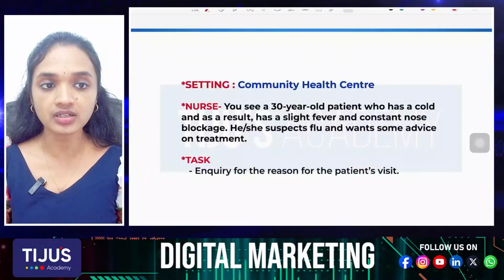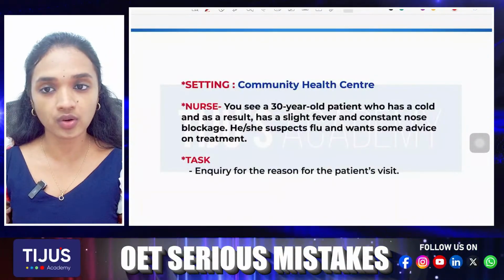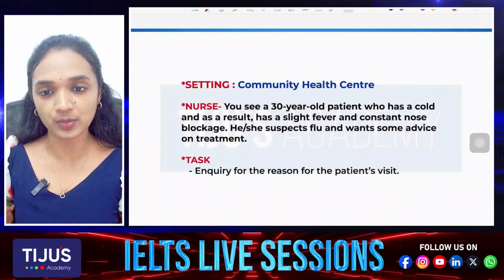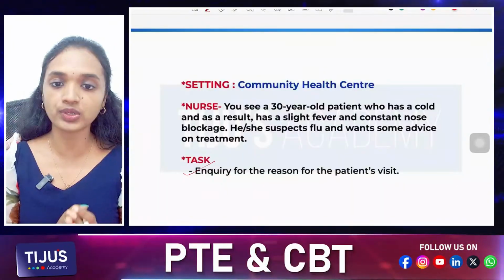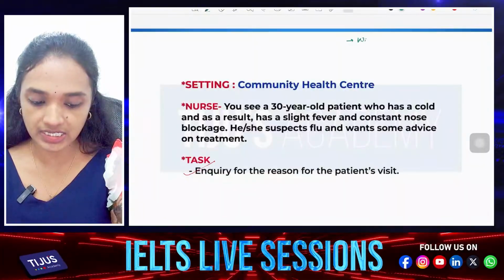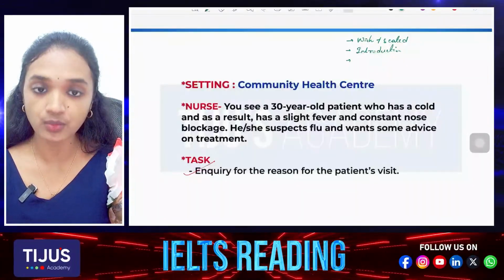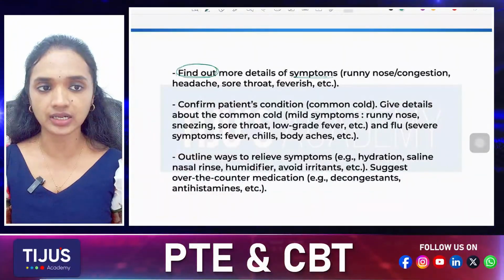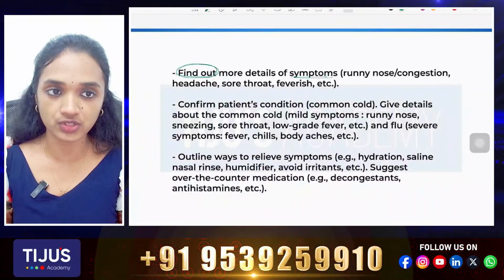ROLEPLAY DISCUSSION ON COMMON COLD